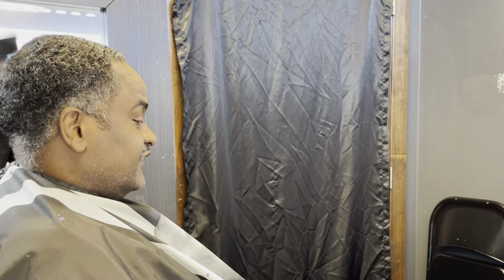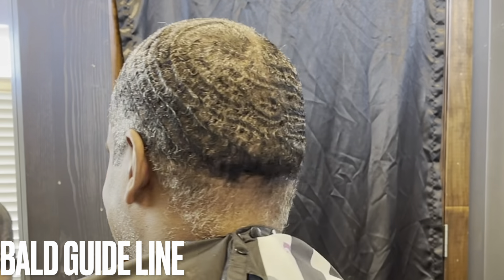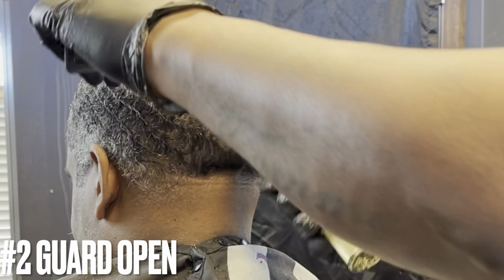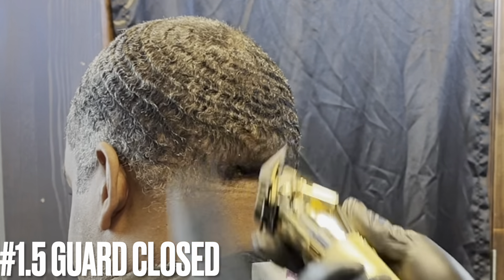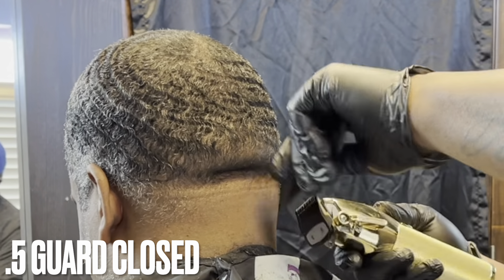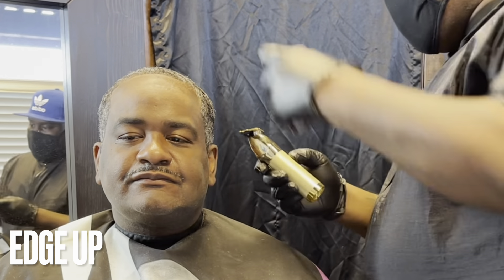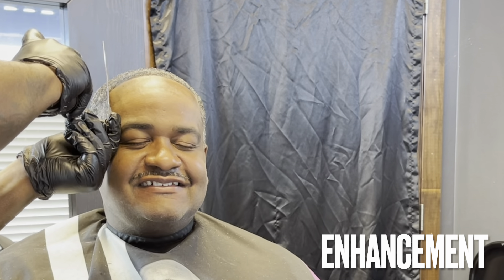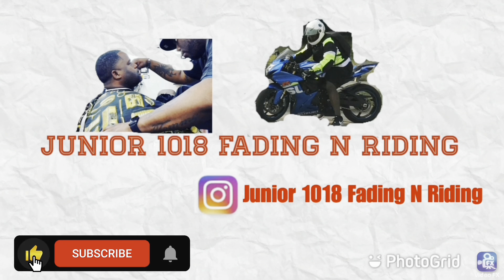Haircut Tutorial: Dark Caesar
Welcome back and in this video I will give easy to follow steps to perform a Dark Caesar haircut with a taper fade in the back make sure to like the video and subscribe to the channel if you are not subscribed already and sit back relax and enjoy the video